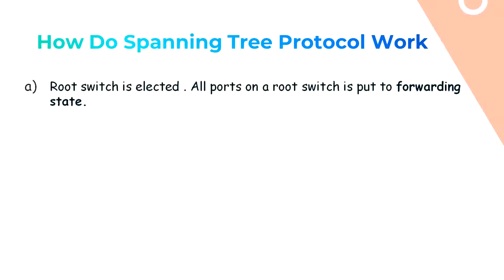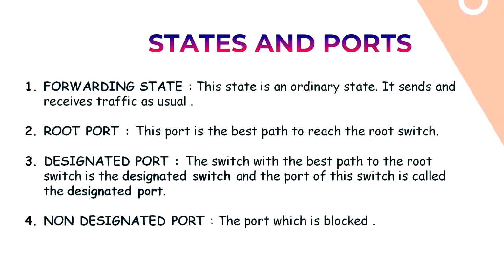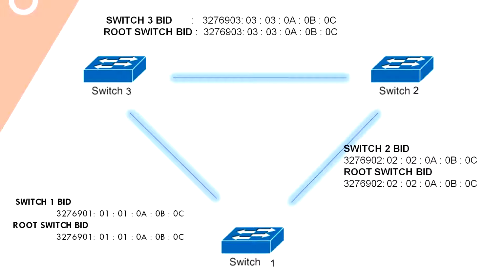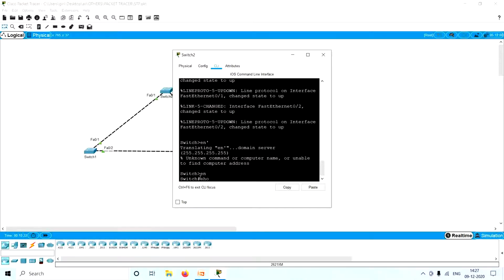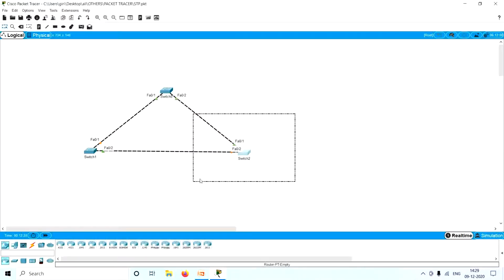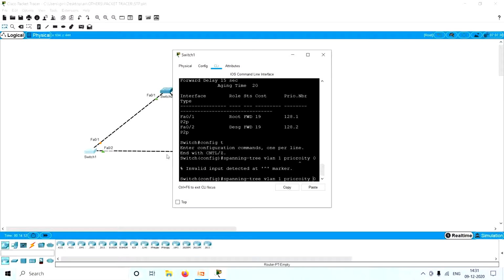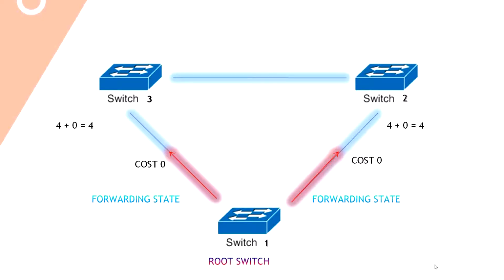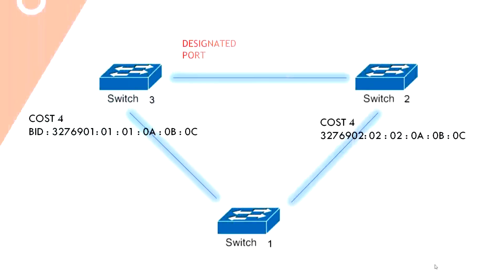More About Spanning Tree Protocol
This video explains more about the spanning tree protocol -- how the root switch is elected , how the root port is elected and how the designated port is chosen .